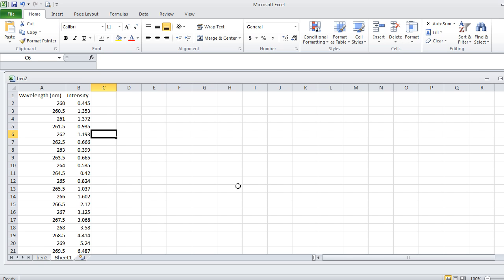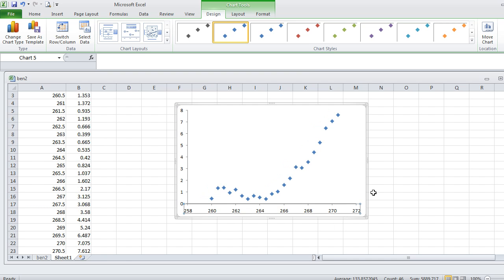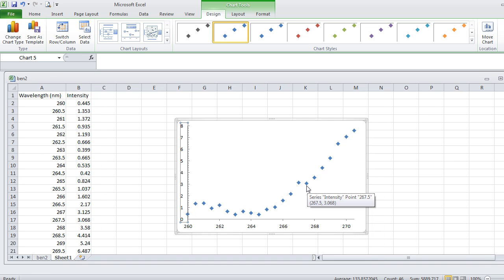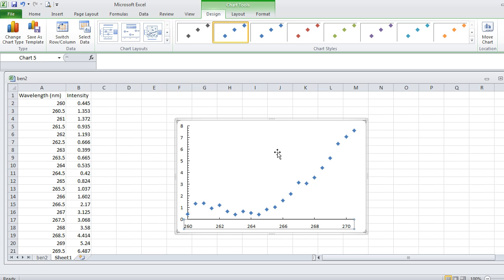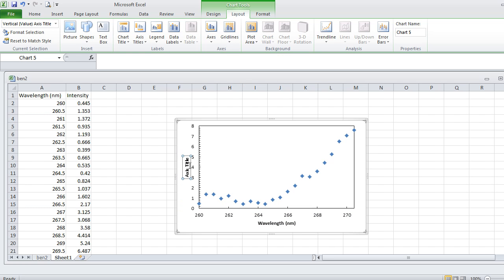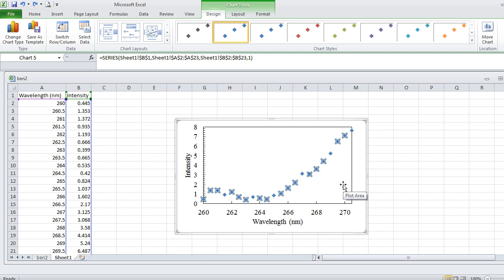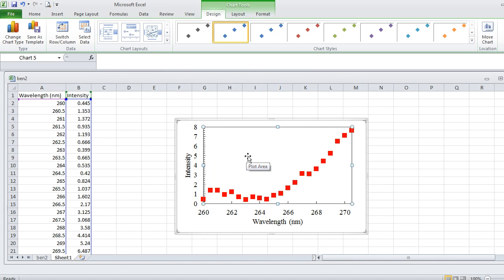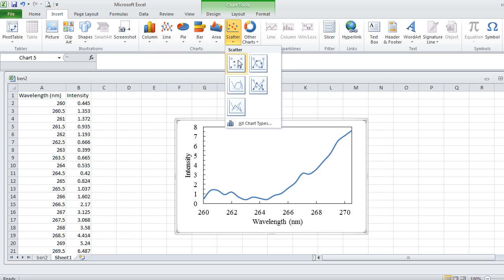Excel Help Making A Scatter Plot